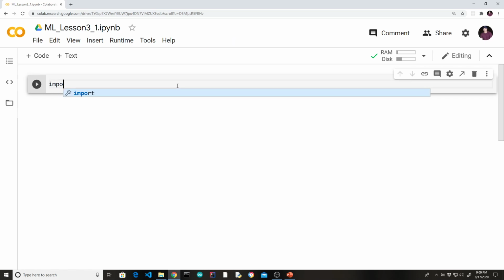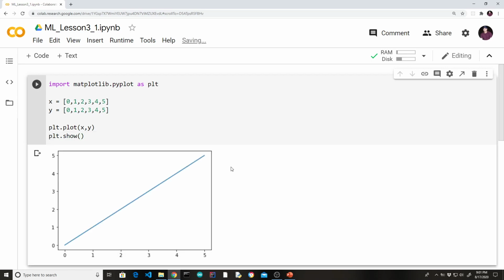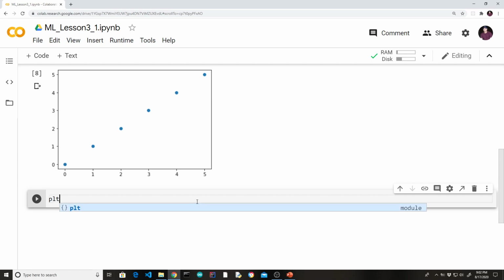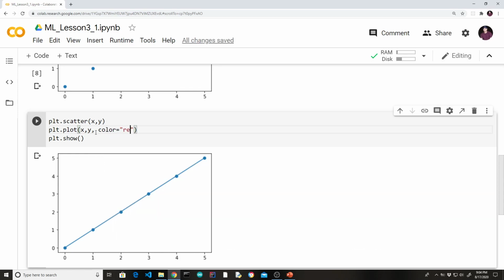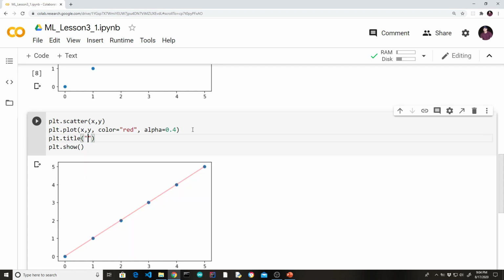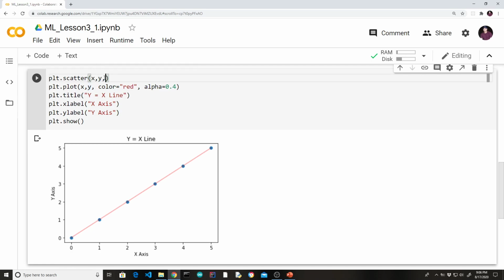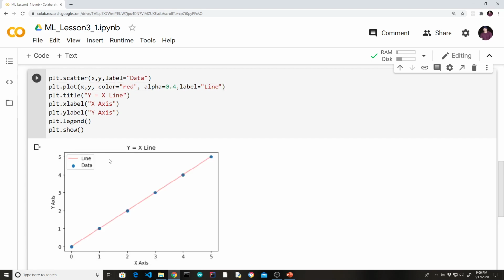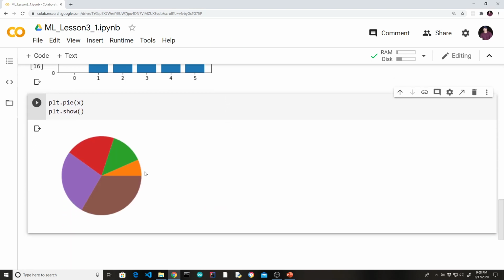ML Lesson3 1